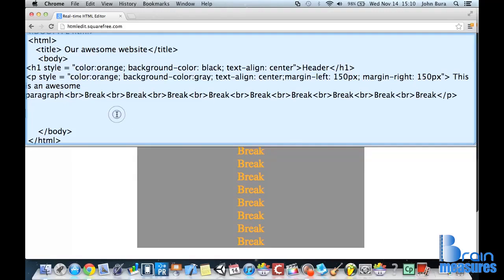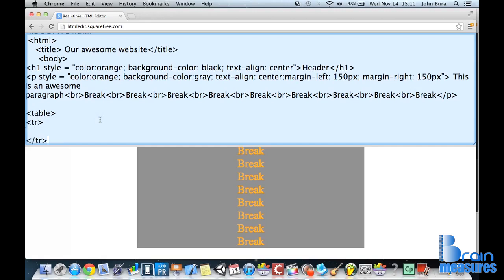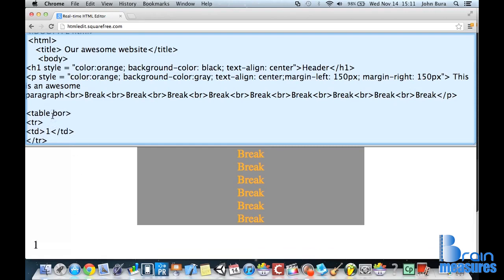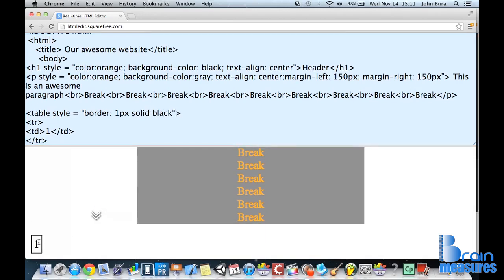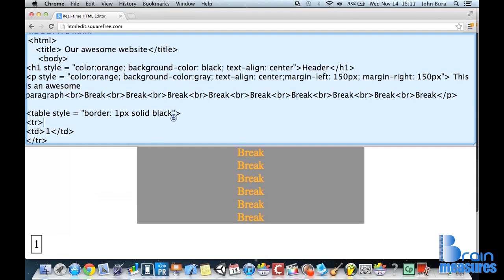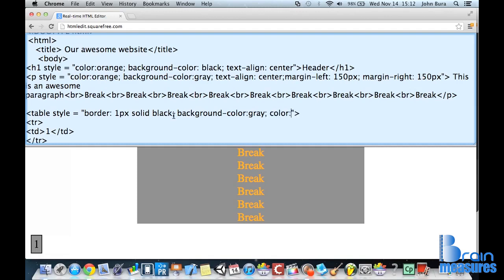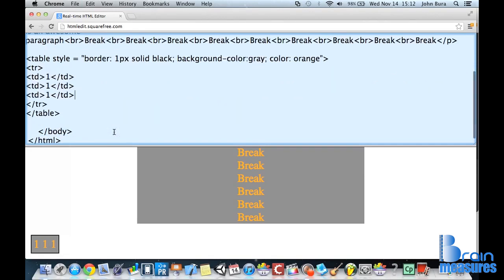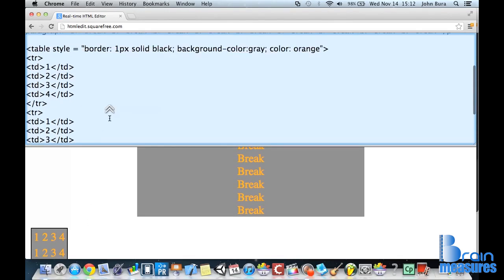Section 3 l Lecture 104 l Adding styles to a table l CSS l JavaScript l HTML l Age6+ l Beginners